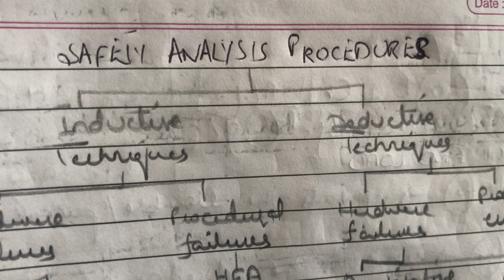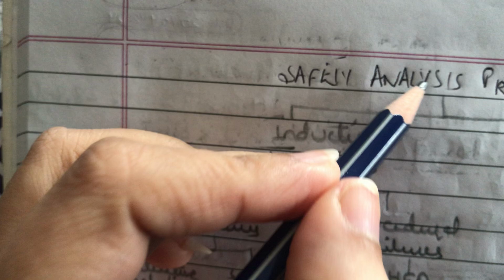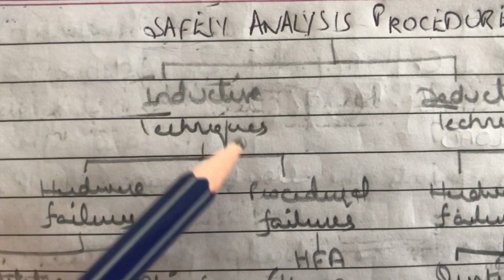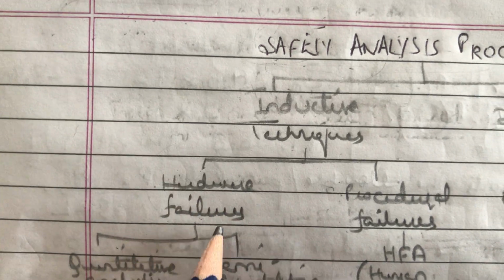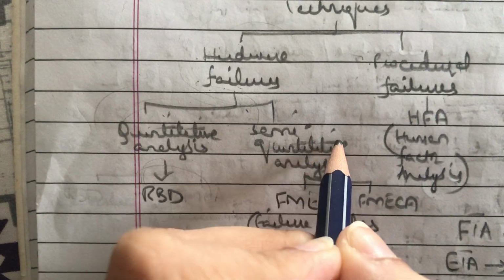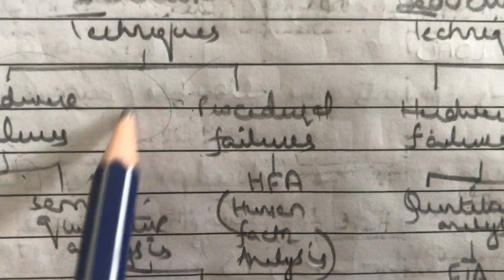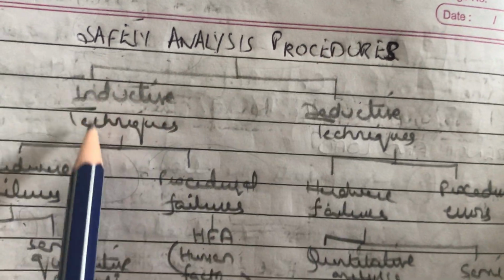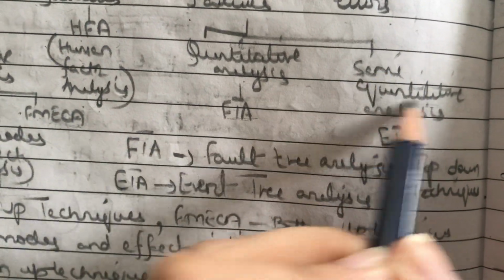What are System Safety Analysis Procedures in Engineering | Safety Analysis in Industry |Reliability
This video is about safety and analysis procedures of a system to maintain the reliability of a system.

Different procedures are introduced in this video.

Will meet soon in my next video related to safety subject.